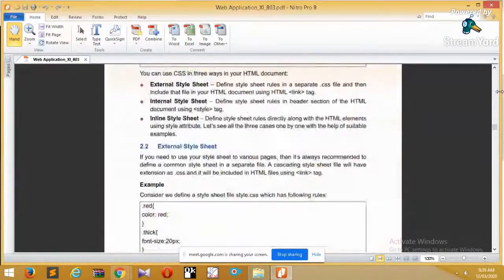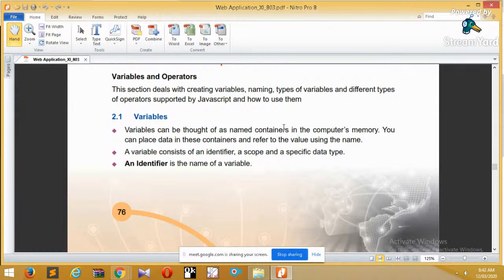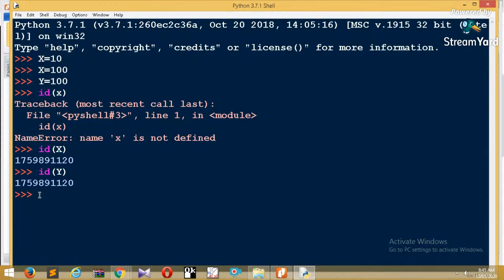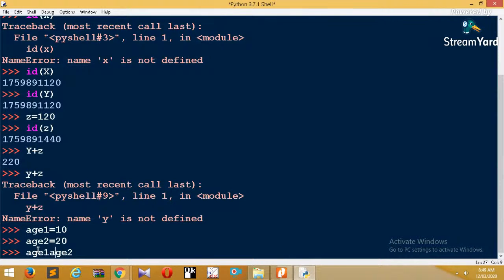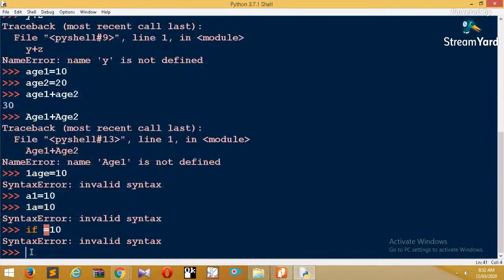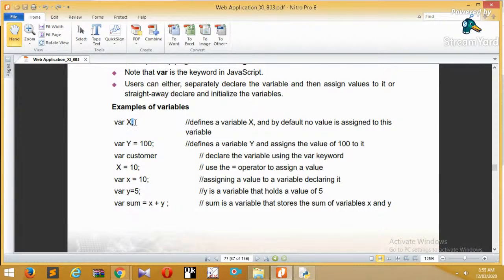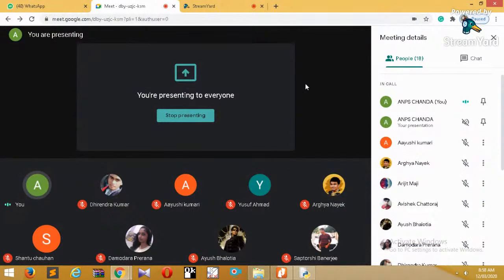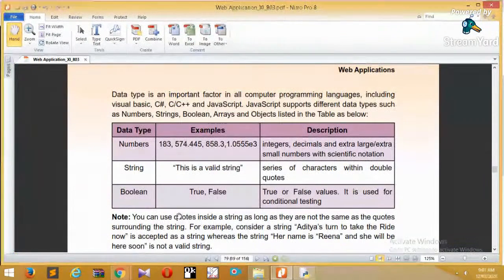XI WEB APP JAVA SCRIPT